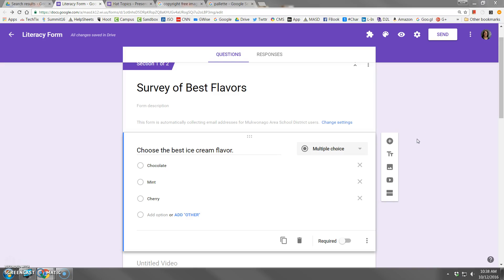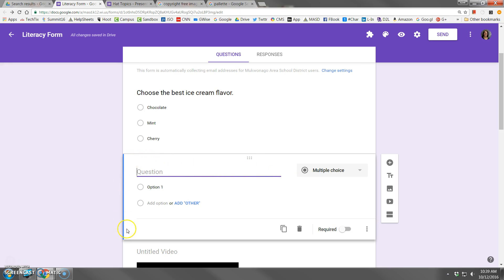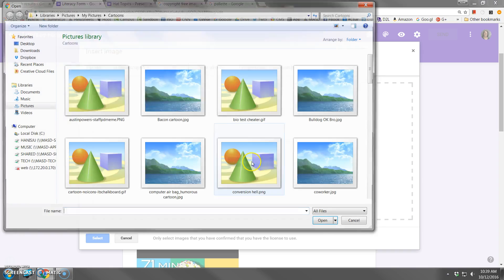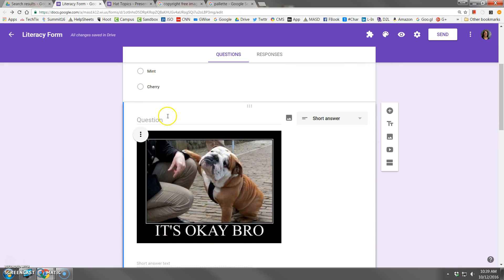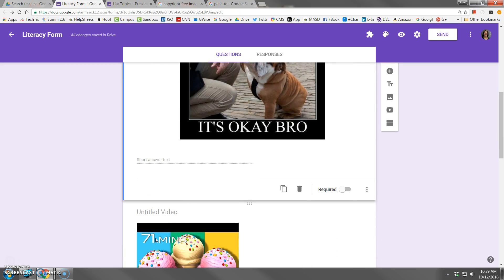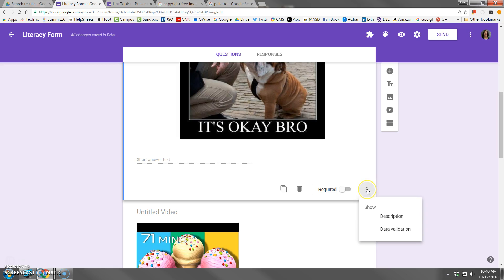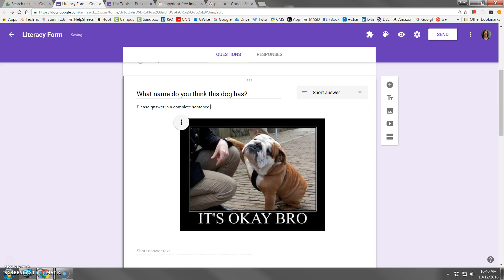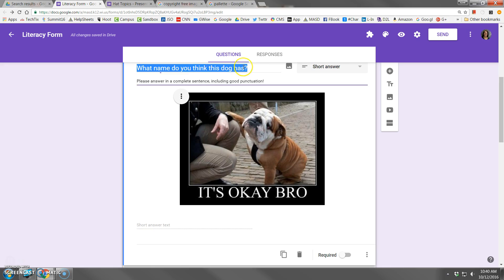Google Forms - Insert a Text Question w or w/o an Image